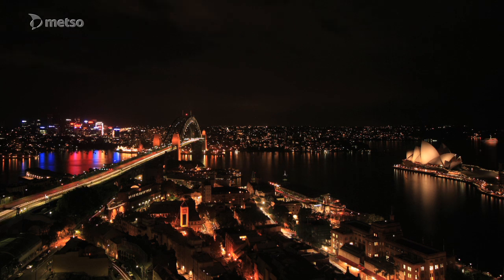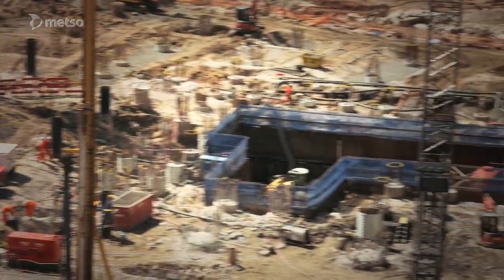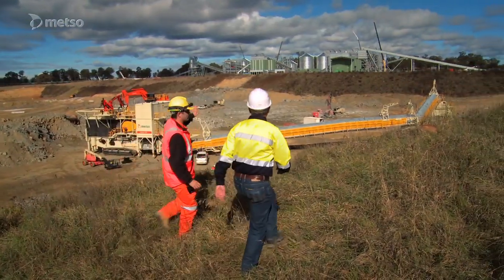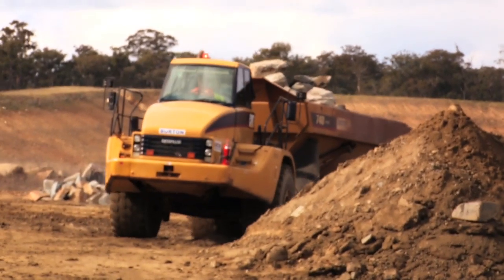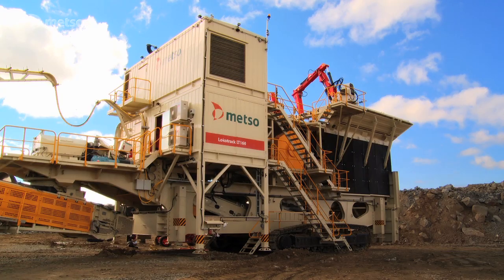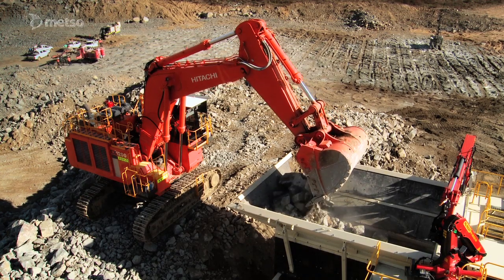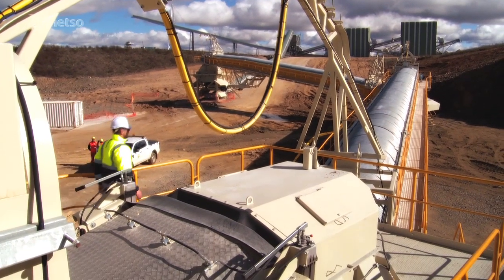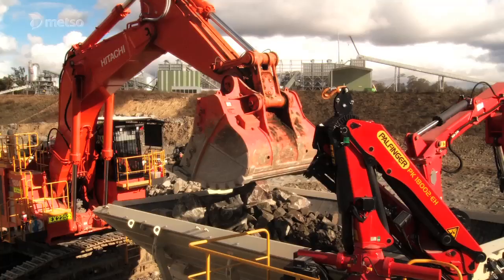A Crushing Victory for Sydney - Boral partners with Metso to build the city's future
Lokotrack LT160 and Lokolink at Peppertree plant, Australia

The Australian quarry industry's demands for greater efficiencies as well as higher standards of safety and sustainability are driving a move towards in-pit crushing. Following an extensive design consultation process for its Peppertree Quarry, Australia's largest building and construction materials supplier, Boral, is now leading the way in world's best practice for in-pit crushing.

Boral has implemented an innovative in-pit crushing solution at its new Peppertree quarry, situated at Marulan South in the NSW Southern Tablelands, around 180 kilometres south west of Sydney. Due to become fully operational in 2014, the new quarry will supply the Sydney metropolitan area and greater NSW building and construction industries, with up to 3.5 million tonnes of aggregate products per annum.